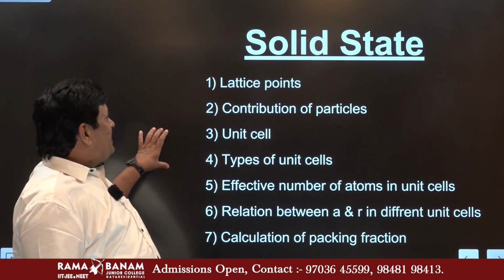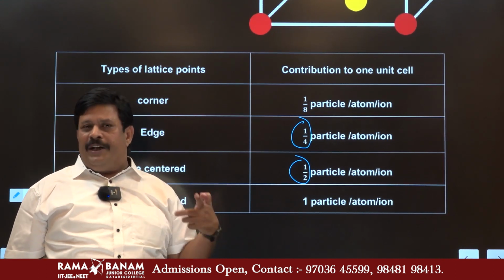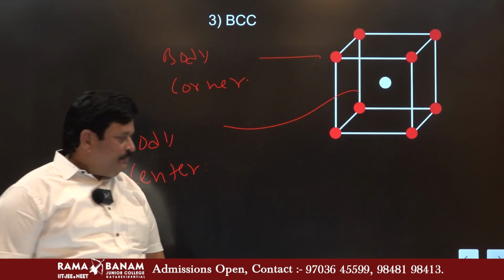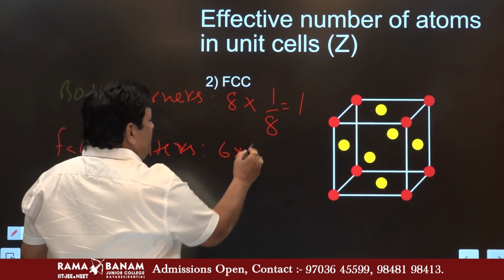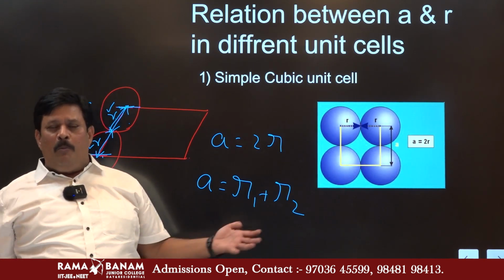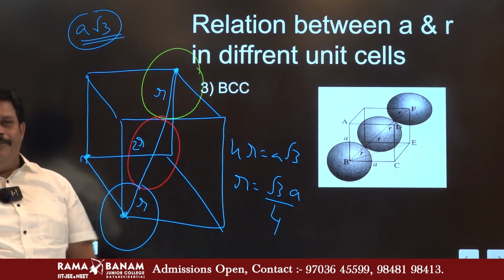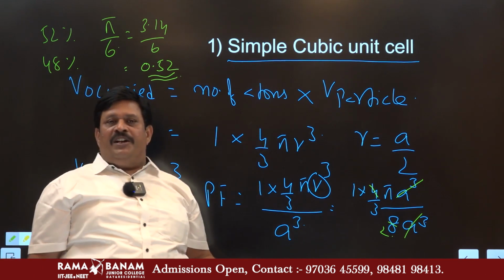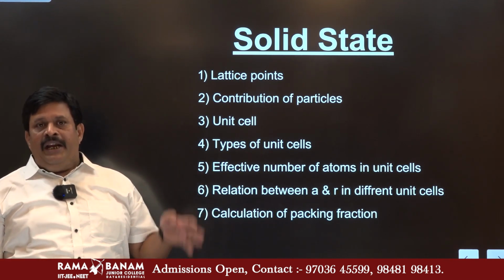INTER 2nd Year CHEMISTRY - SOLID STATE | Srinivas Sir | RAMABANAM Junior College